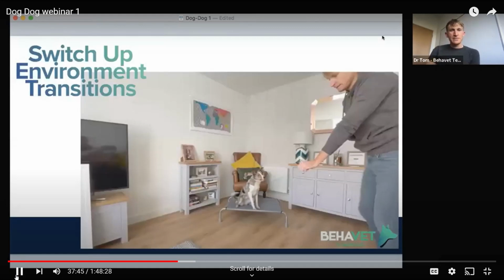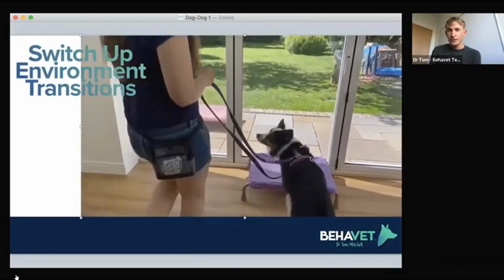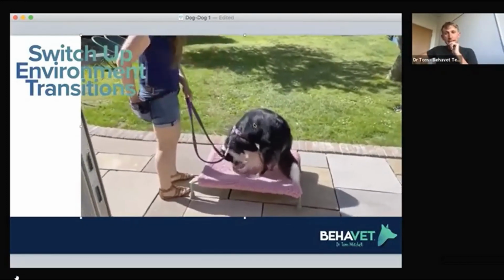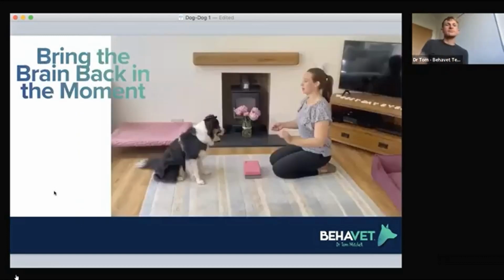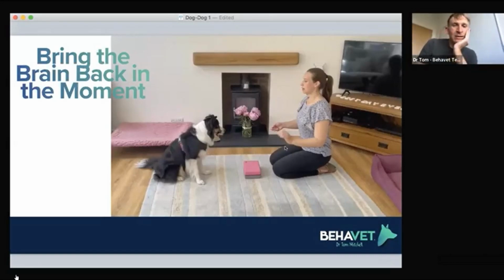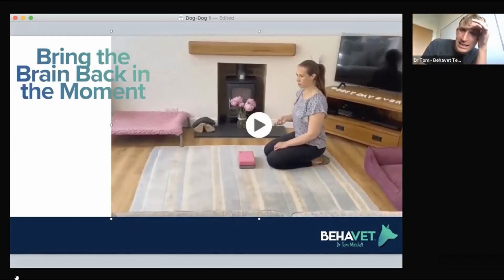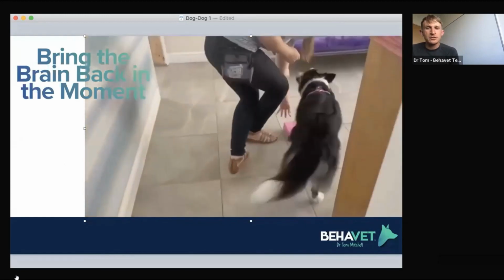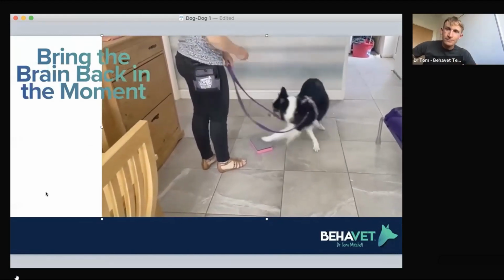transitions with boundaries and 2 paws up